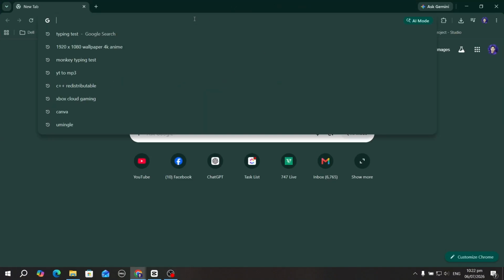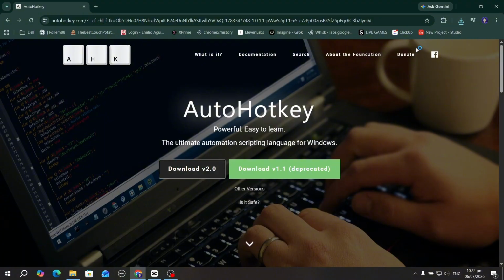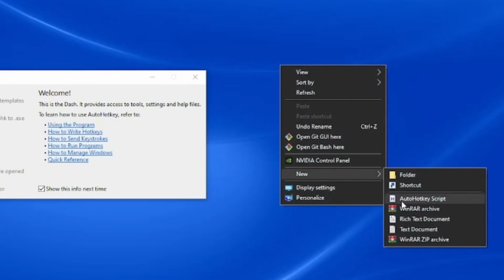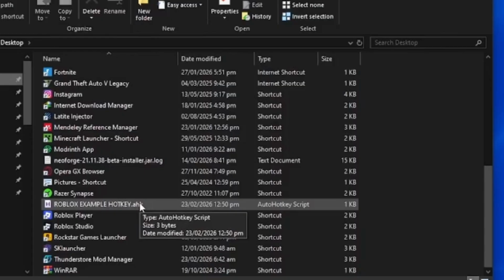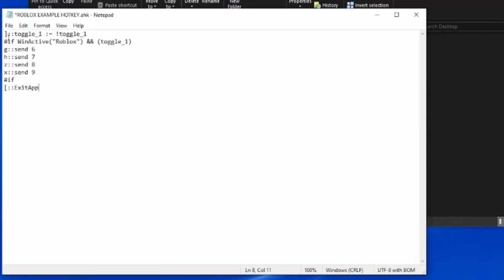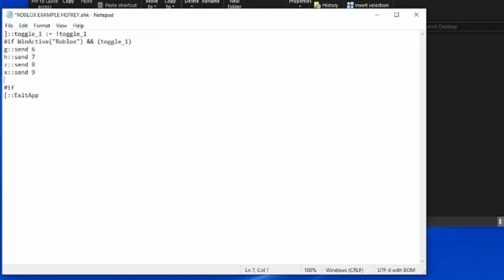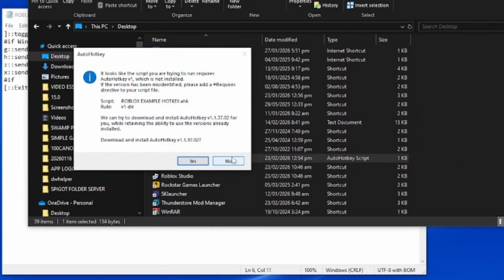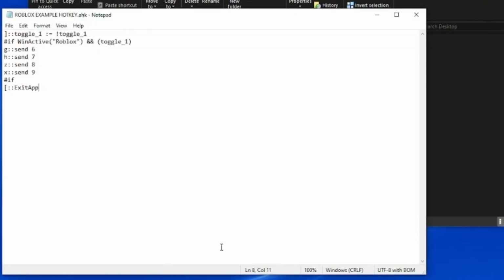How To Change Keybinds And Controls On Roblox (2026) - Tutorial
How To Change Keybinds And Controls On Roblox Learn how to remap keys and customize your controls in this clear 2026 tutorial. I'll walk through Roblox settings to change keybinds, adjust sensitivity, and set up controller support or custom key mapping for better gameplay. Perfect for beginners and experienced players who want responsive controls, ergonomic layouts, or accessibility tweaks. Follow along to quickly personalize your Roblox controls and improve comfort and performance across games.